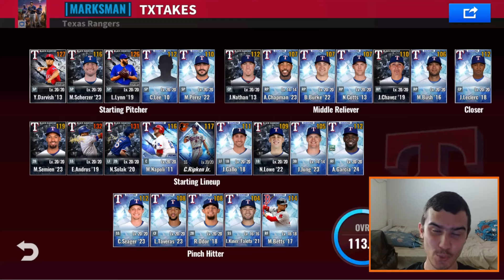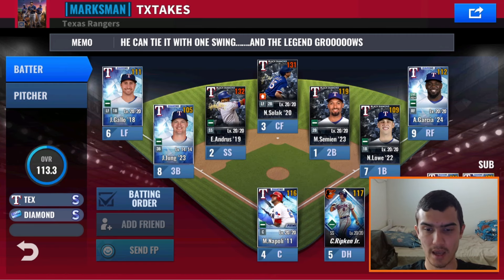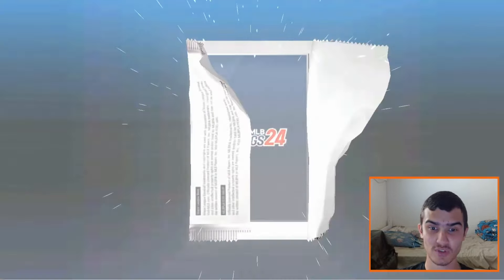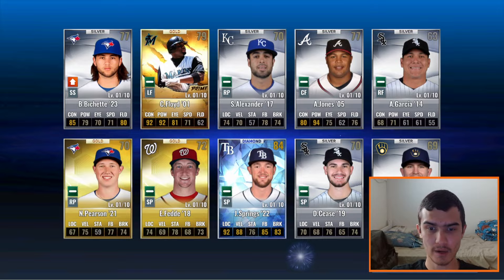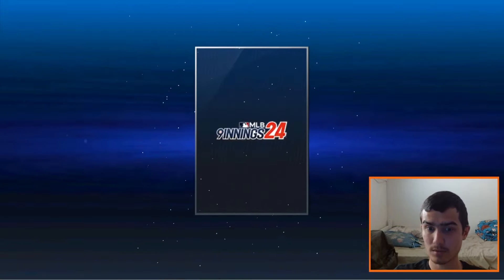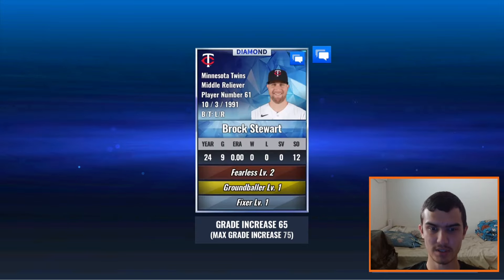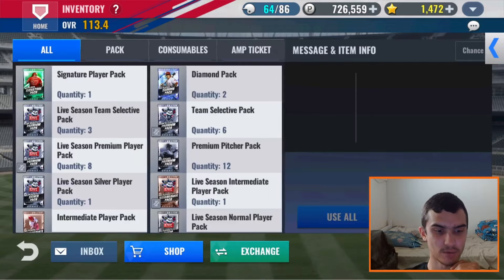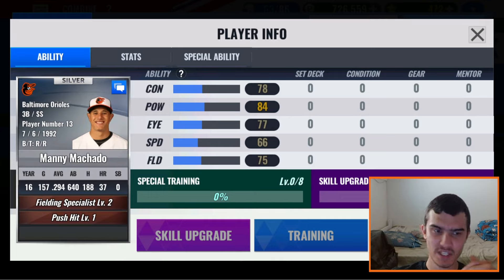MLB 9 Innings 24 - PLENTY OF BALTIMORE SPECIAL CARDS?!?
Shoutout to @abt_tx_9I for letting me play on his team for today's video! Check out his YouTube channel below for more MLB 9 Innings content!

If you love baseball or MLB 9 Innings, don't forget to check out other 9 innings YouTubers! Links to their channels are below! FEEL THE HEAT

Come hang out with the community in my MLB 9 Innings Discord Server!